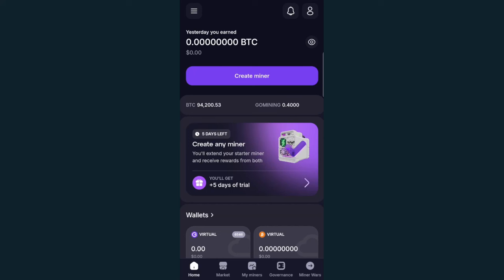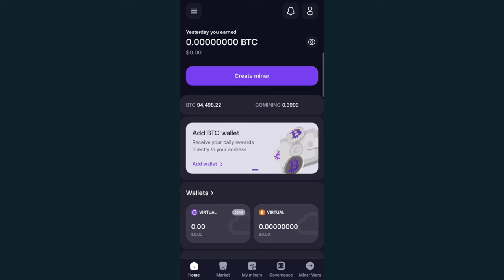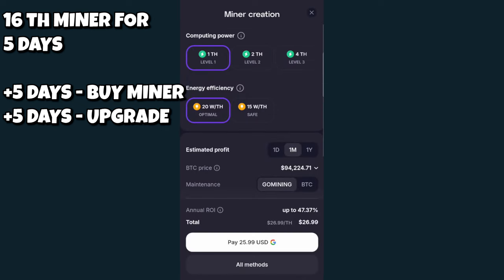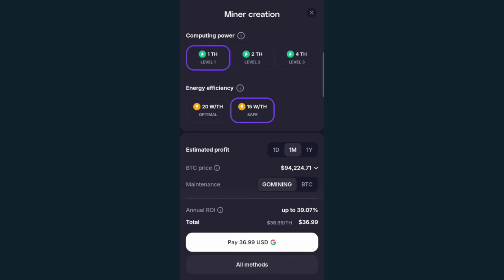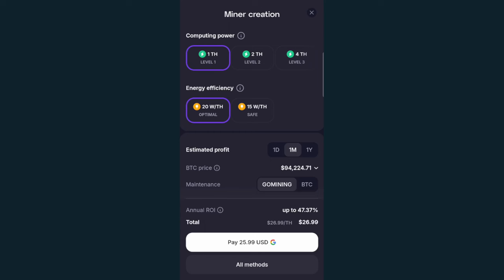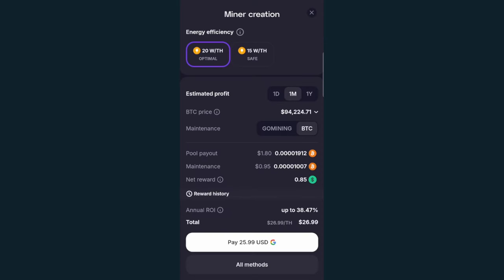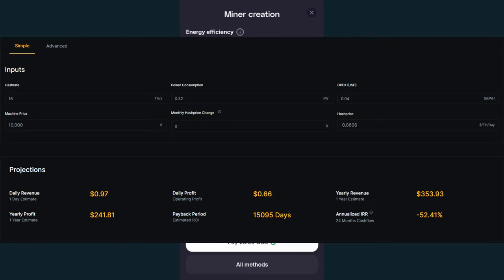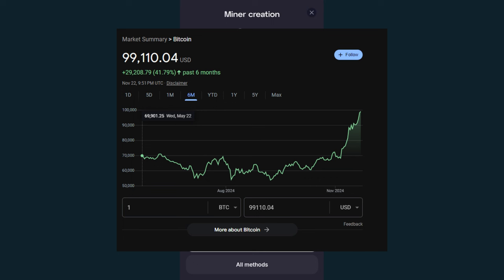Beer Money Reviews - GoMining (2025)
In this heavily requested Beer Money Review, I look into the bitcoin mining NFT app GoMining.